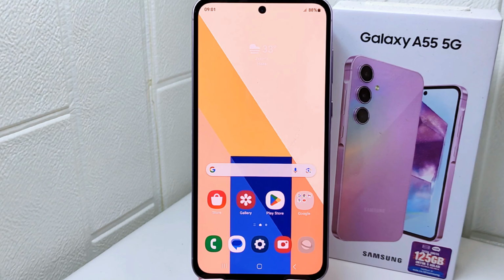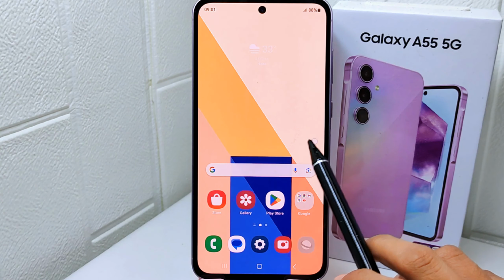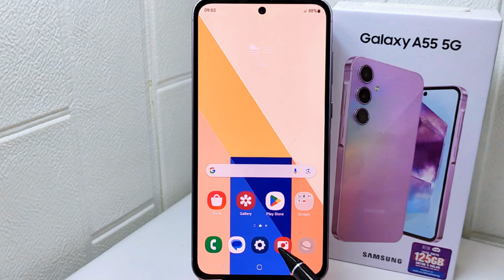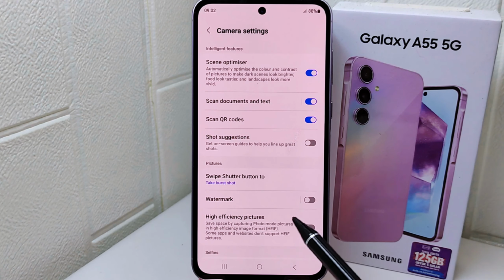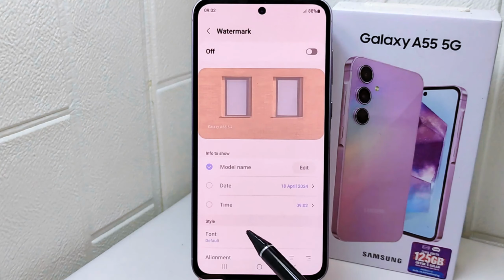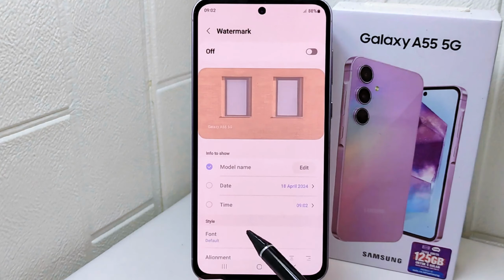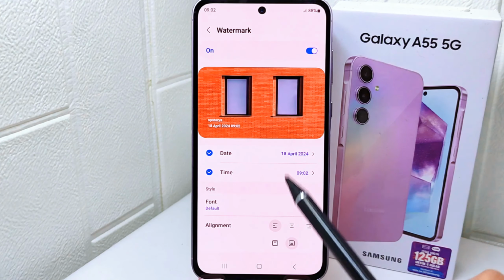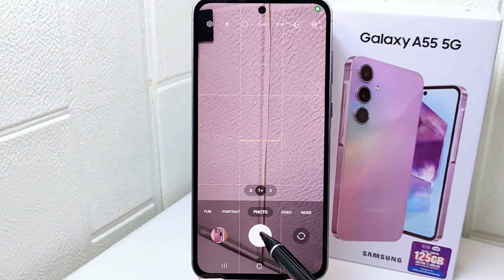How To Show Photo Watermark On Samsung Galaxy A55 5G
This tutorial deals with search:
how to show photo watermark on samsung
how to show photo watermark on samsung a55 5g
how to show photo watermark